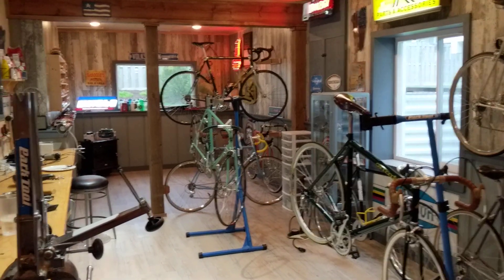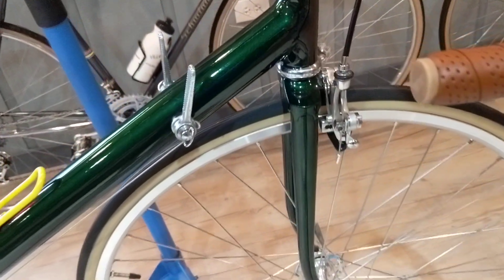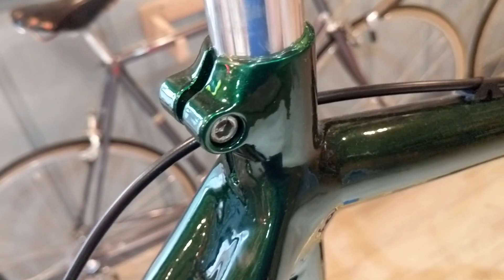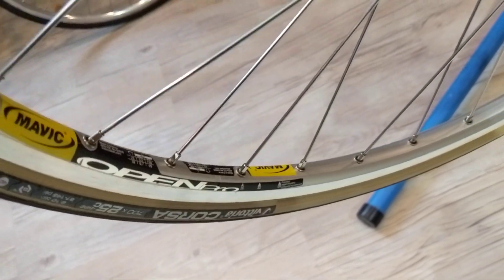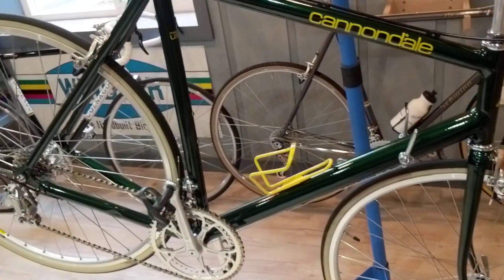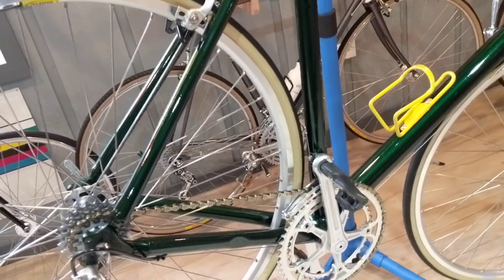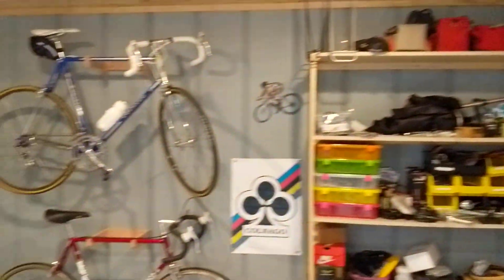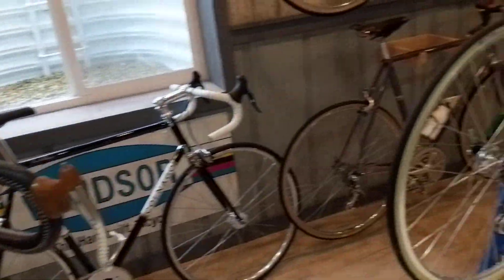First Gen Cannondale road bike total restoration! Did I spend to much?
I recreated a a bicycle that I built for myself back in the 80s Almost the same spec. Check out this beautiful bicycle.